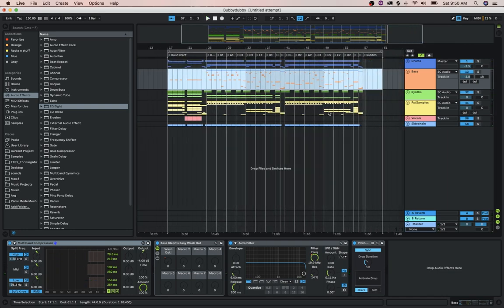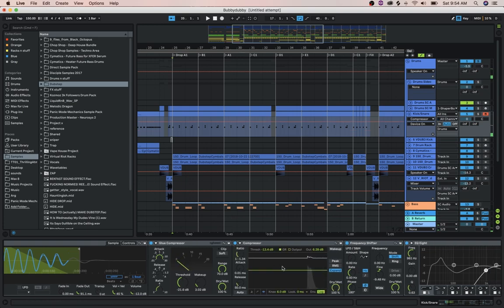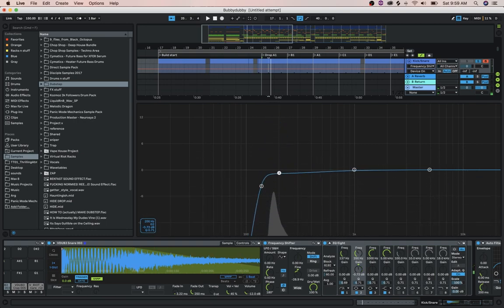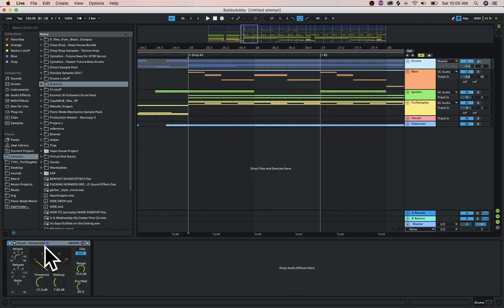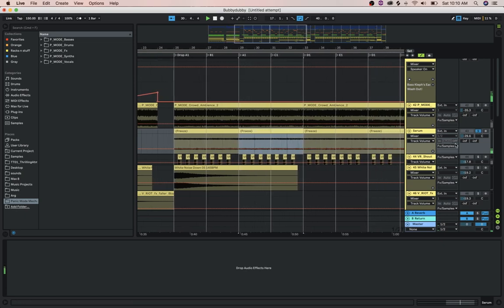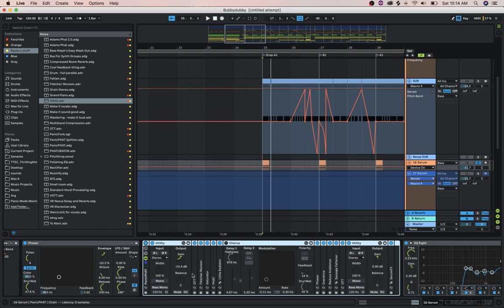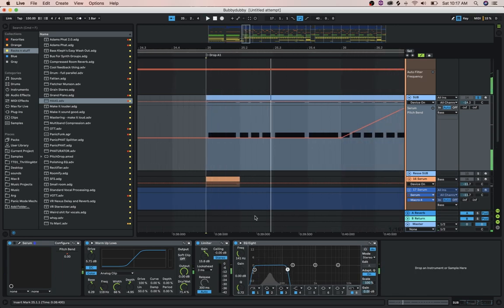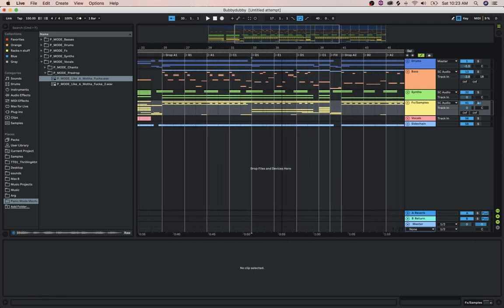How to make a Dubstep drop like Barely Alive and Virtual riot | Studio time (Ep. 1)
Let me know what other kinds of tutorials you would like to see!

(You'll need serum fx, little radiator, and sausage fattener installed for it to work correctly)

Song used in the video - COPYCATT - Reverend